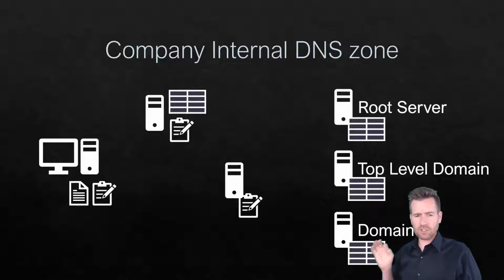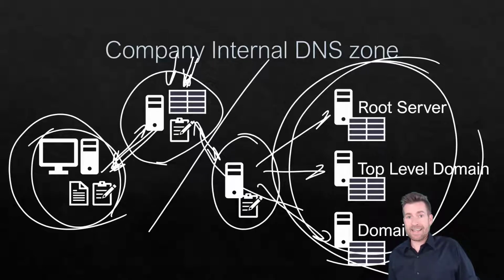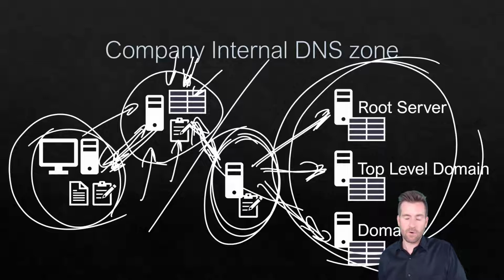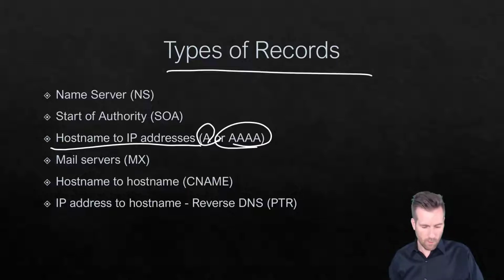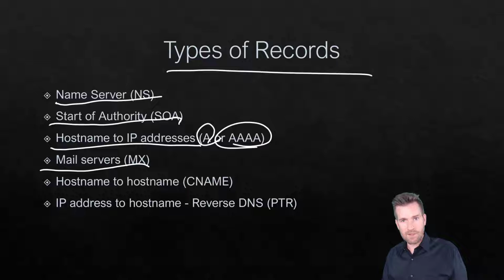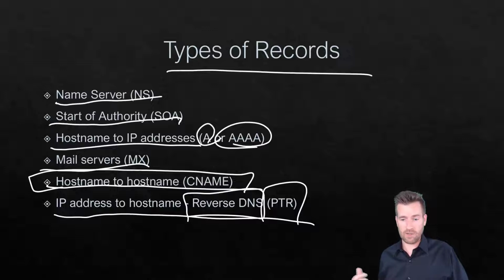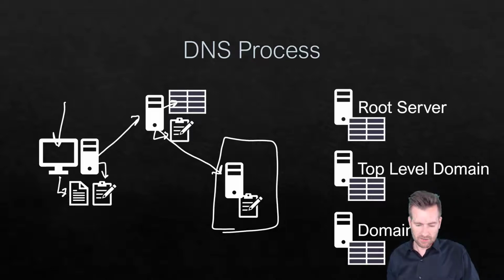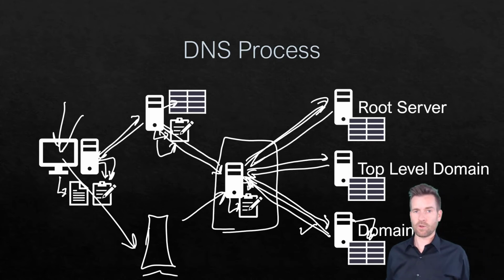Network Fundamentals 10-11: DNS Continued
🌐 Understanding Company Internal DNS Servers: Explore the role of internal DNS servers in resolving local resources and forwarding external queries to ISP DNS servers, ensuring efficient network communication while maintaining security.

🔒 Private Zone Setup: Learn about the setup of private zones on internal DNS servers, allowing organizations to address local resources without exposing them to the external domain, enhancing privacy and security.

🔄 Forwarding Queries: Discover how internal DNS servers forward queries for external domains to external DNS servers, optimizing resolution efficiency by leveraging caching mechanisms.

🔧 Types of DNS Records: Explore various types of DNS records, including A records, NS records, SOA records, MX records, CNAME records, and PTR records, each serving different purposes in the DNS resolution process.

🔁 DNS Resolution Process: Gain insight into the DNS resolution process, from local host file and cache lookups to recursive queries to root servers, top-level domain servers, and authoritative domain servers, culminating in the retrieval of IP addresses for requested domains.

Enhance your understanding of DNS architecture and resolution mechanisms for efficient and secure network operations! DNS NetworkInfrastructure Security 🚀